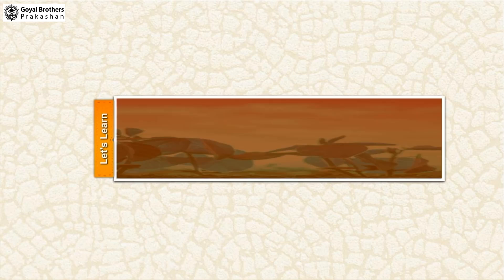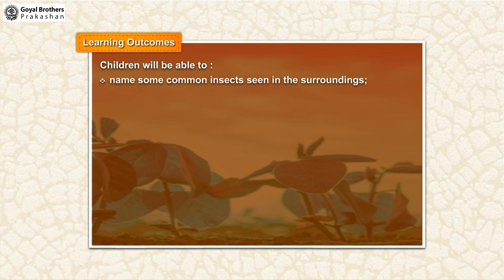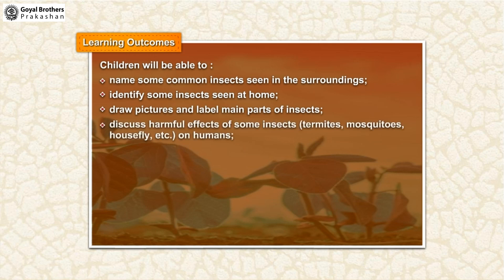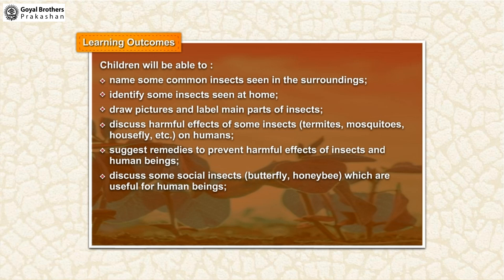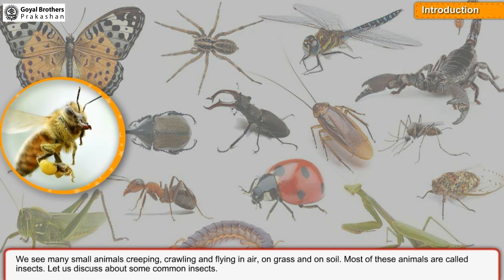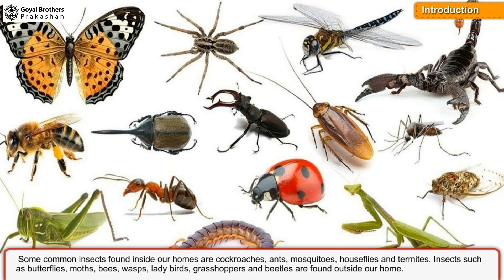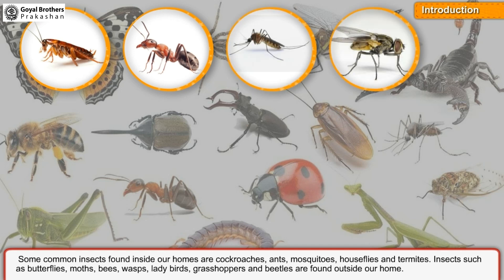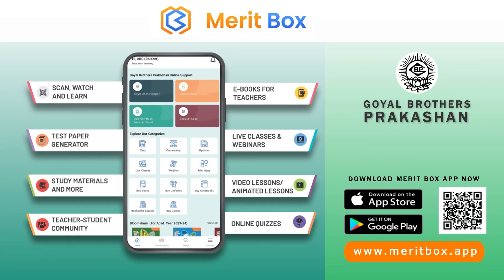Insects | Class 3 | Illustrative Series | Goyal Brothers Prakashan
Topic - Insects | Class 3 | Illustrative Series)

About Series:
Illustrative Series

Features
1. Chapters aligned as per NCF 2023 goals.
2. Chapters designed as per Panchpadi learning steps.
3. Include activities based on Pramanas, Panchkoshas, and NEP 2020.